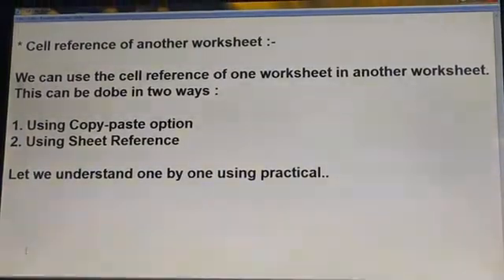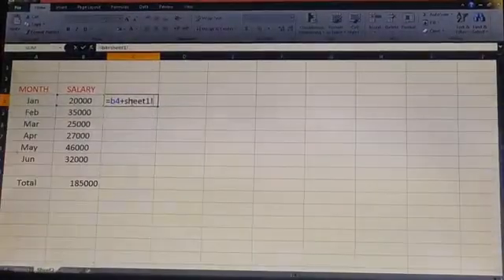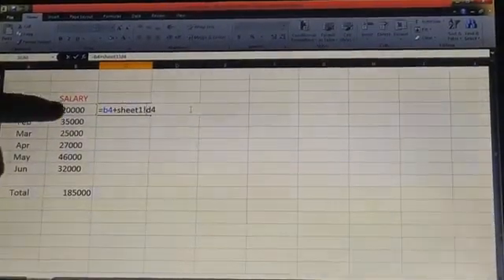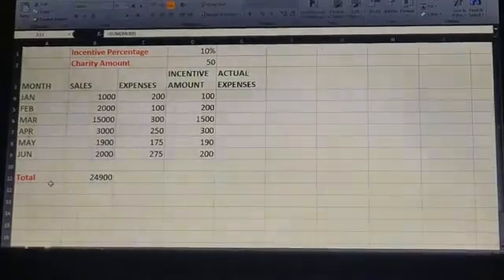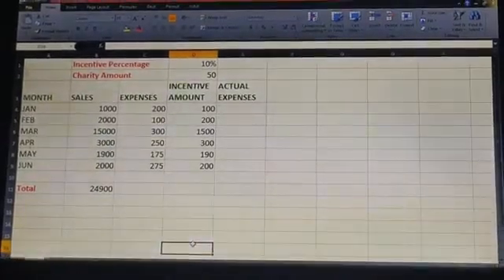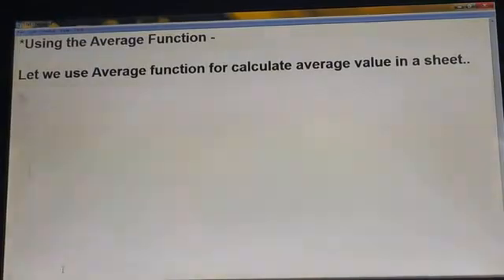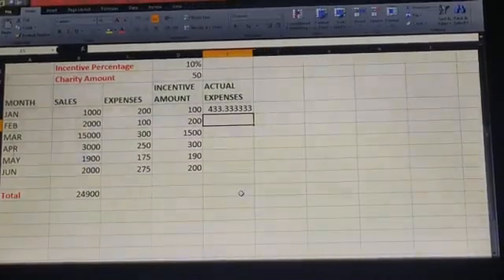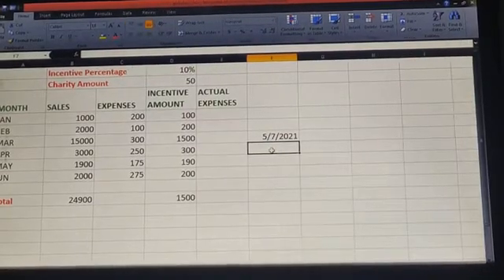SFS - 7B Computer - Ch. 3 Formulas and functions - Part -3 (2021-22) - By Himanshu Sir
Thanks